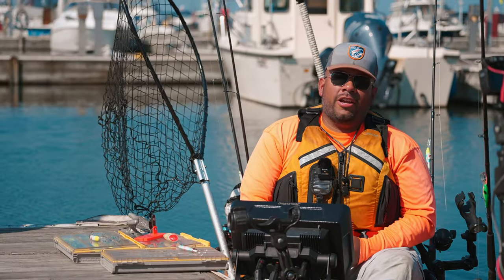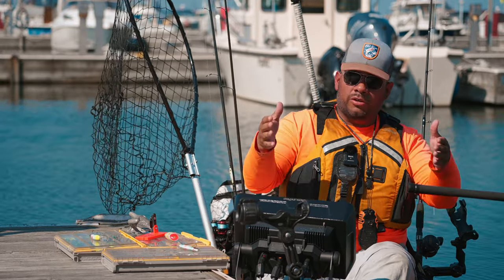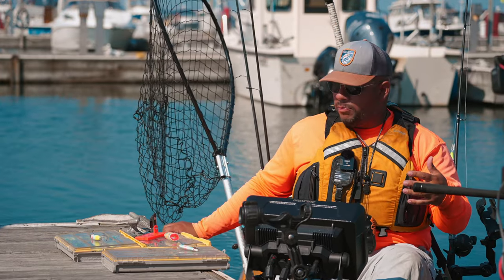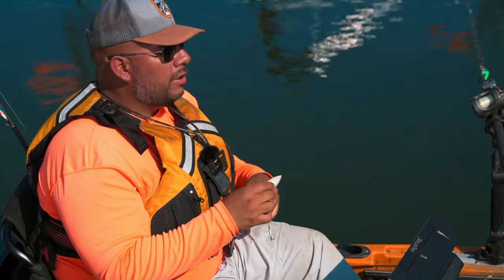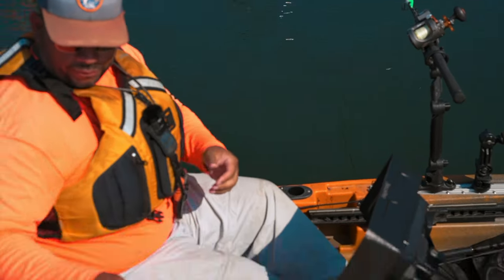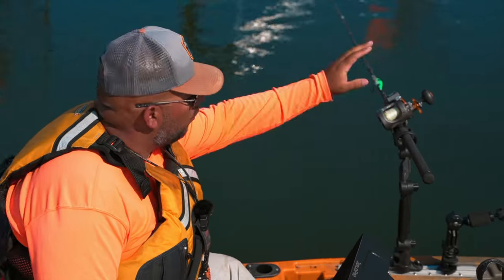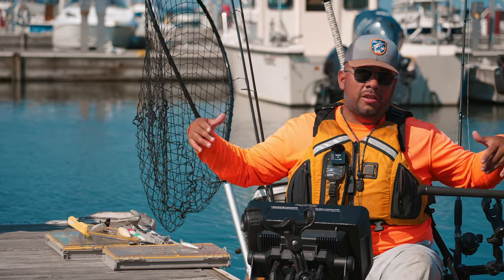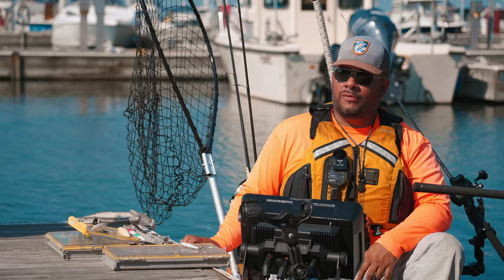Rigging Rods for Lake Michigan Salmon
Learn how to rig your rods for salmon fishing from Lake Michigan's own, @ChiCityYaker.

Featured Kayak: Sportsman AutoPilot 136
Specs:
Price: $4,999.99
Length: 13ft 6in
Width: 37"
Assembled Boat Weight: 158lbs
Removable ePDL+ Console Weight: 24lbs
Removable Seat Weight: 6lbs
Total Weight Capacity: 660 lbs
Usable Weight Capacity: 502 lbs